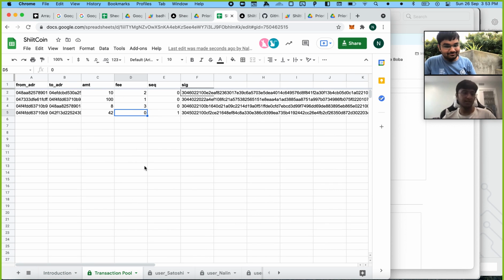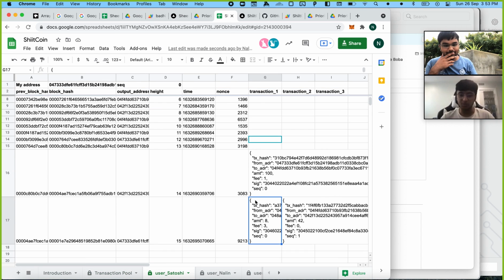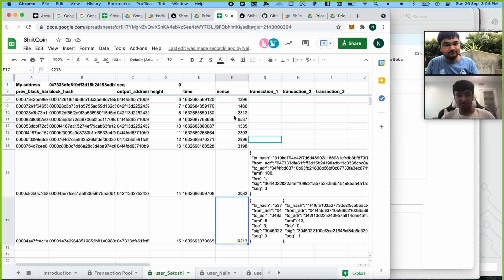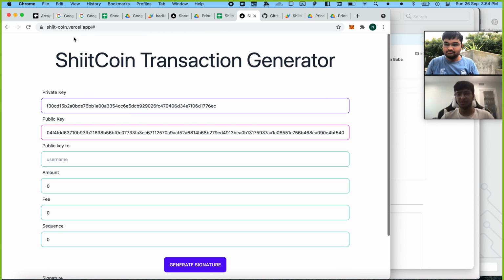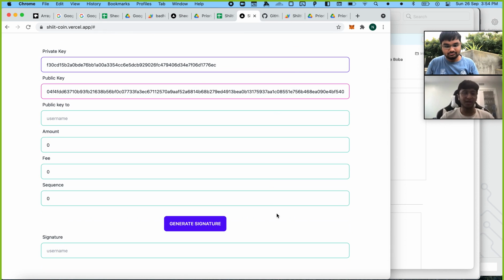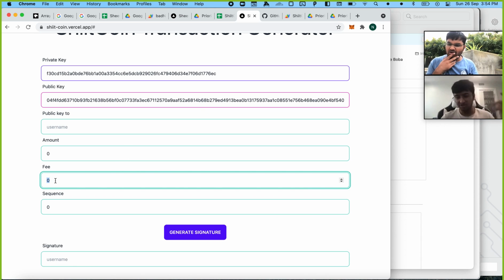ShiitCoin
The next big thing: a blockchain that runs entirely on Google Sheets.